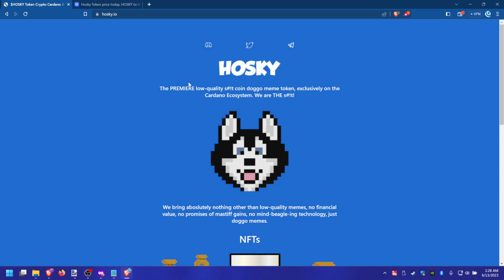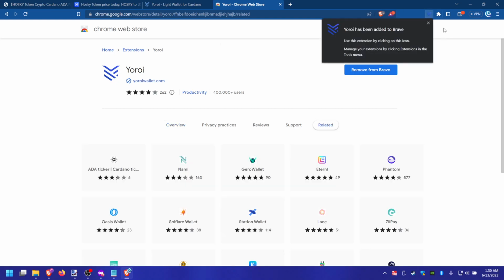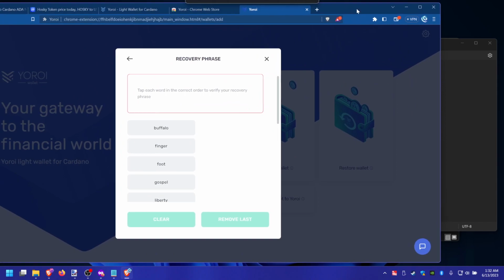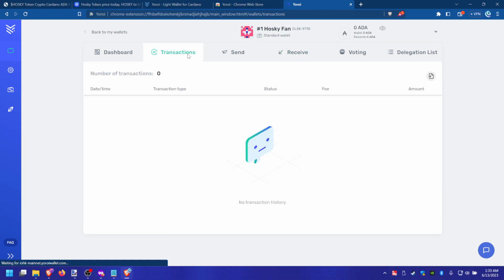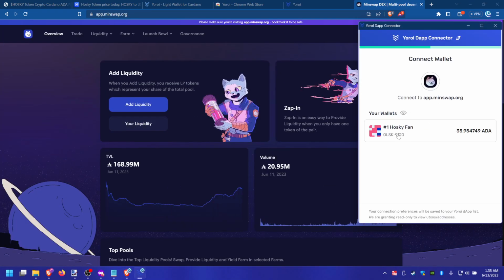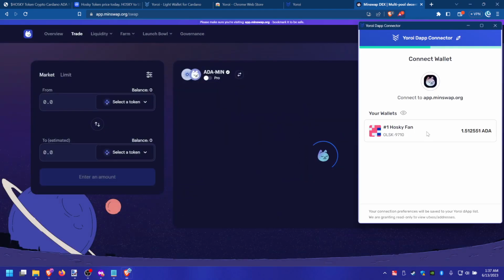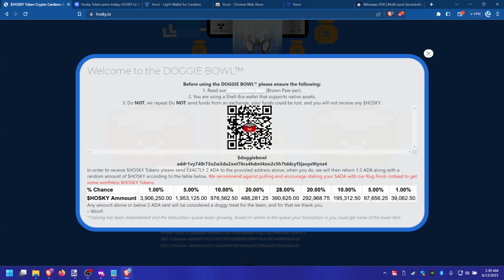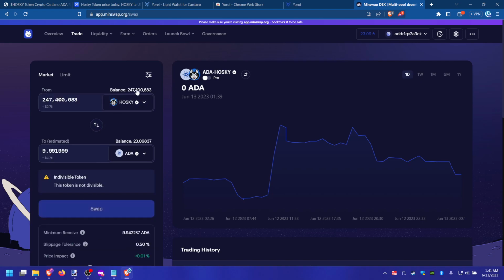2023 [Tutorial] How to Get/Buy Hosky Token (Both Methods) $Hosky the Doge of Cardano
[Tutorial] How to Get/Buy Hosky Token (Both Methods) $Hosky the Dogecoin of Cardano